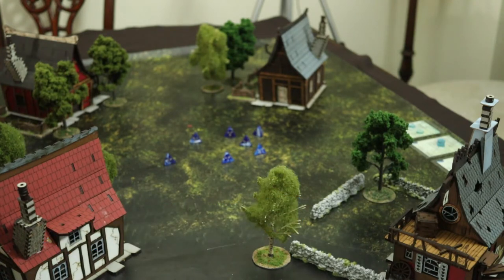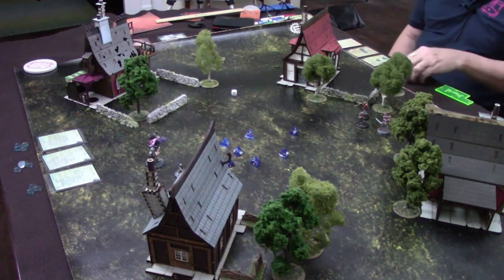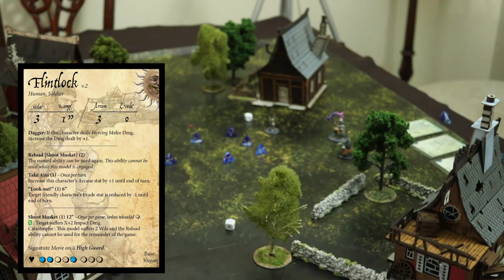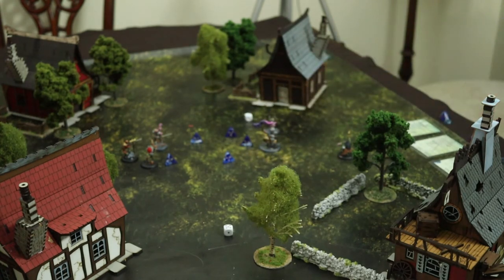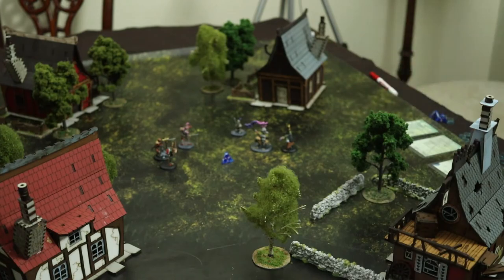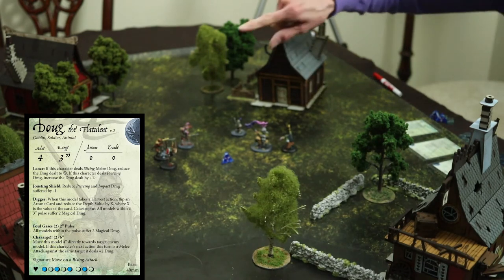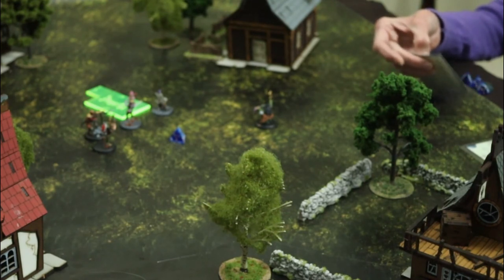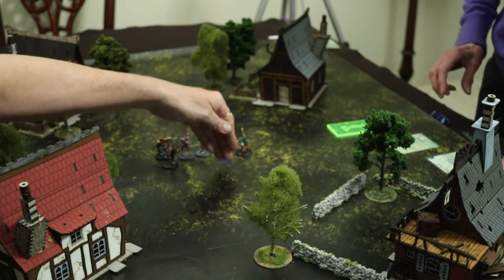How to Play Moonstone by Goblin King Games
How to Play Moonstone, a how to play and after action report of Goblin King's whimsical Fairytale skirmish game, Moonstone.